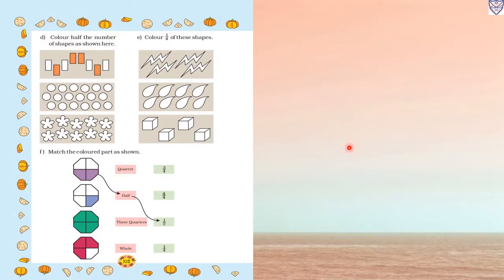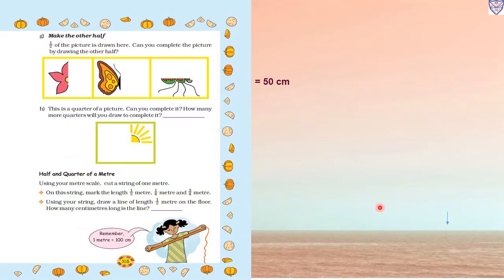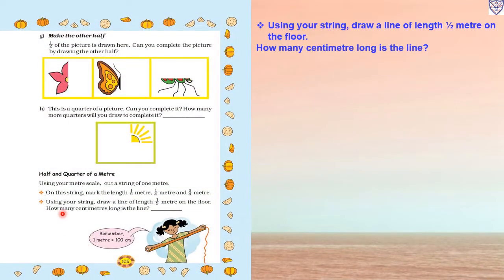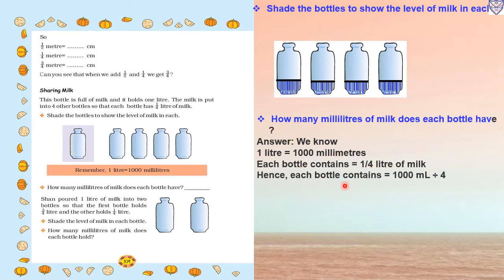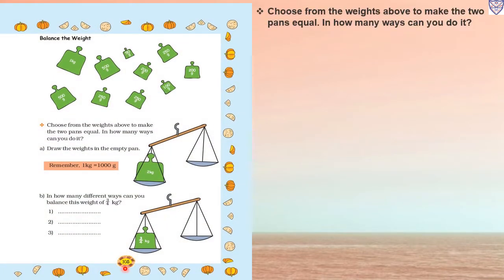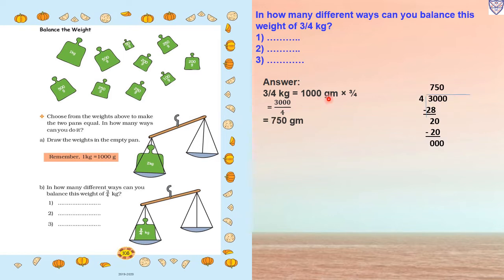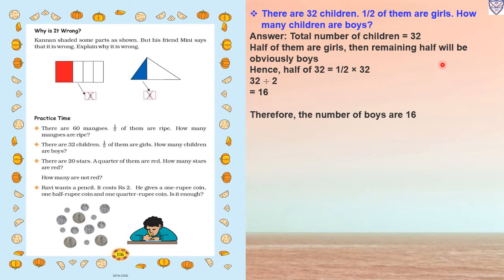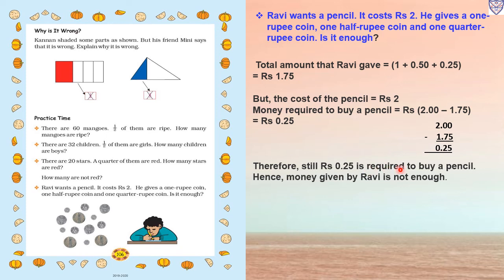L-9 Halves and Quarters page no 102 to106